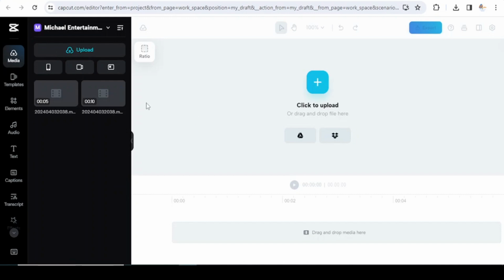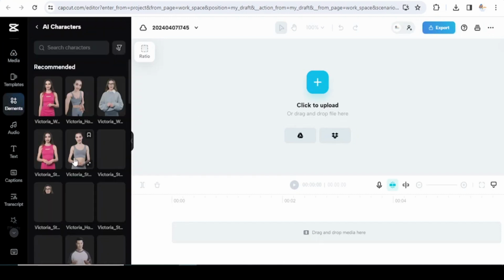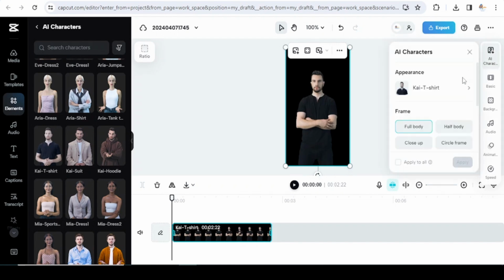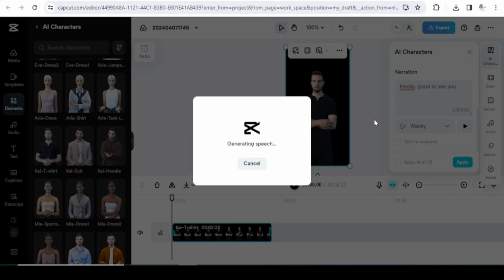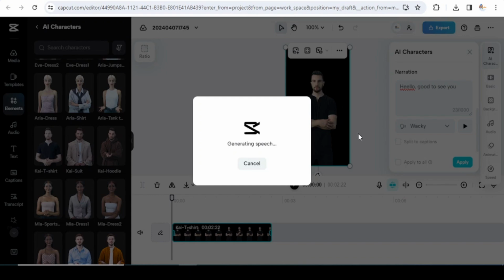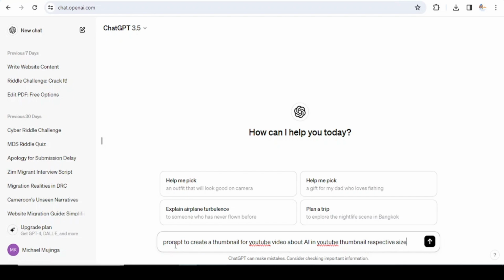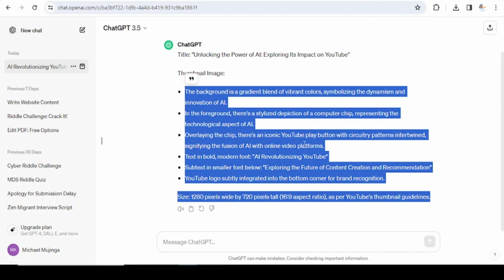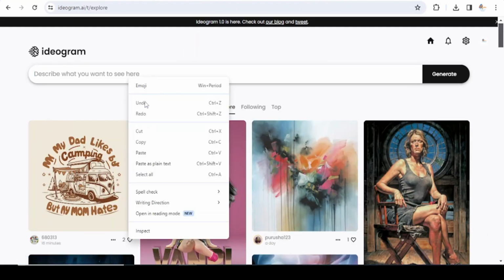The AI Video Revolution: What's Inside Will Amaze You!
Unlock the future of video creation with the incredible power of AI automation! 🤖 Dive into this groundbreaking video to witness how AI revolutionizes the way content is produced, saving time and effort while maintaining quality. From generating thumbnails to editing footage, AI technology is reshaping the creative landscape. Join us as we explore the limitless possibilities of automated video production!